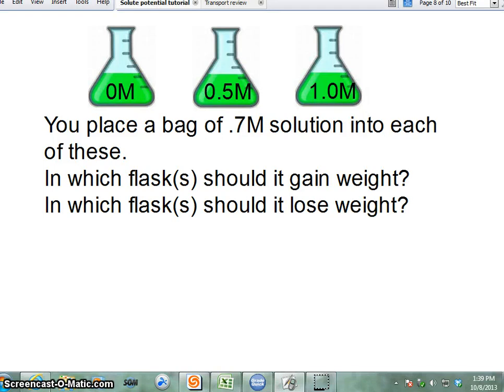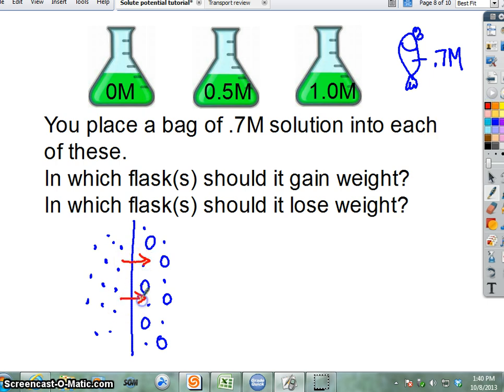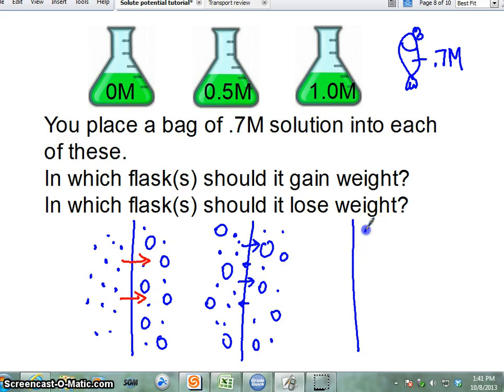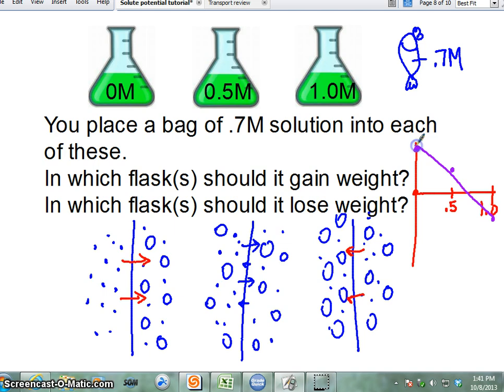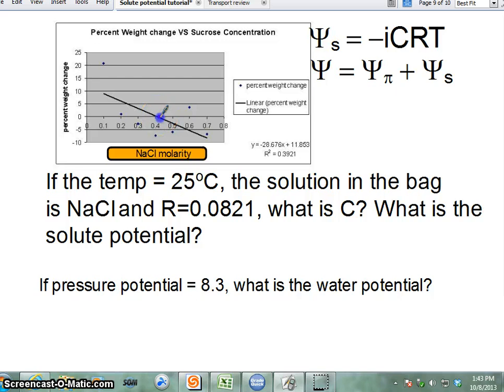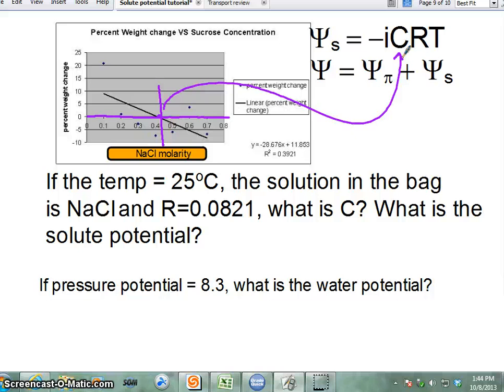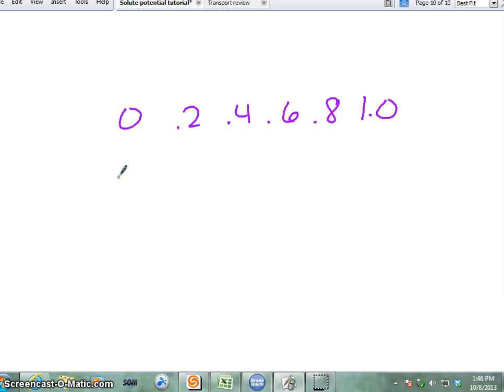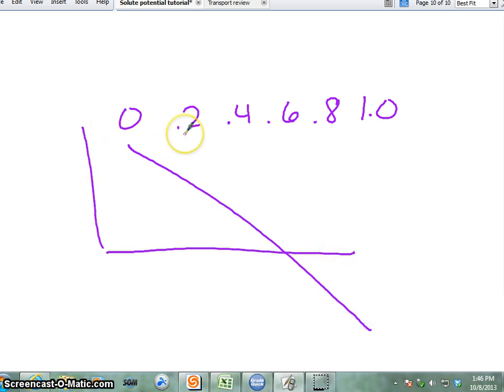Solute Potential Tutorial Part 2